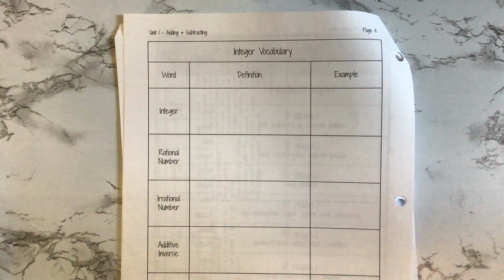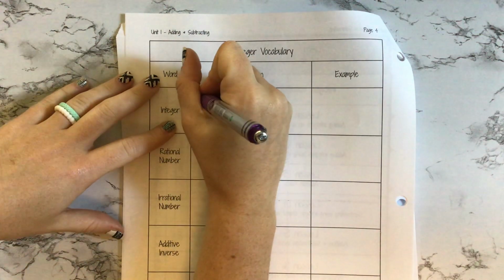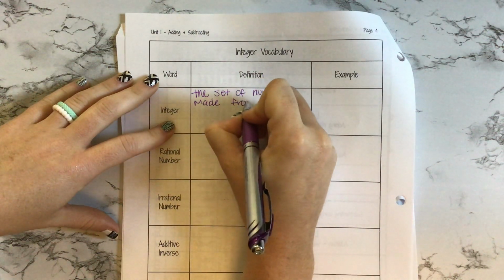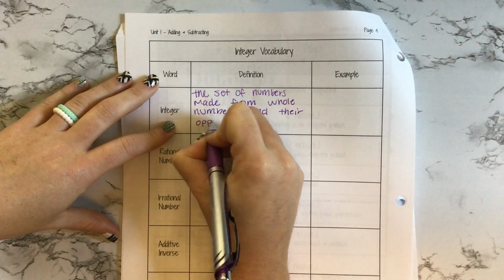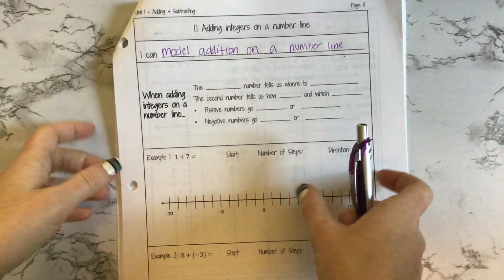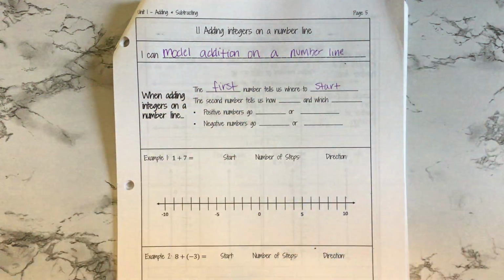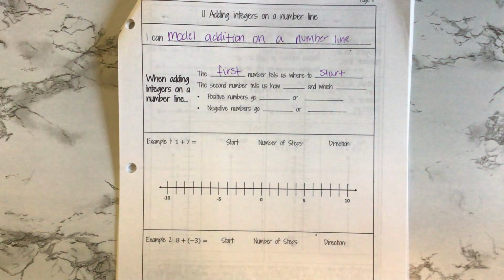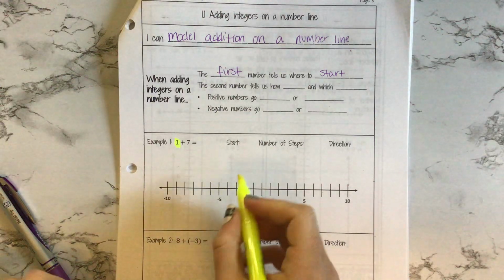1.1 Modeling addition on a numberline (2021) notes